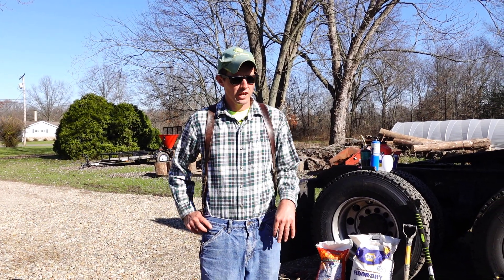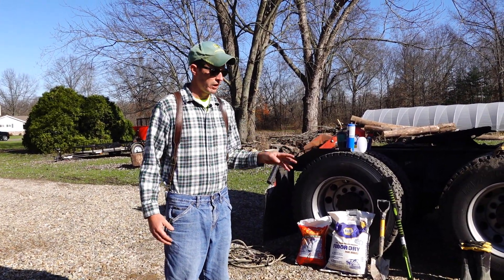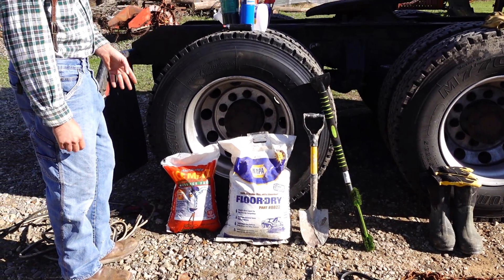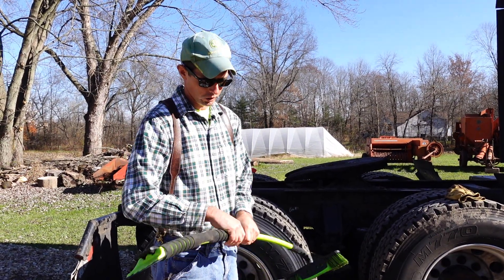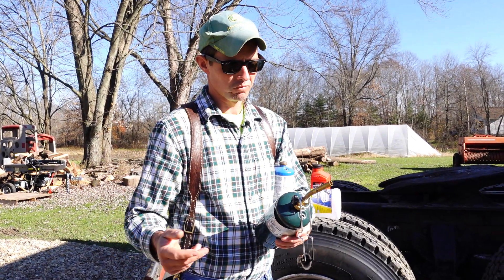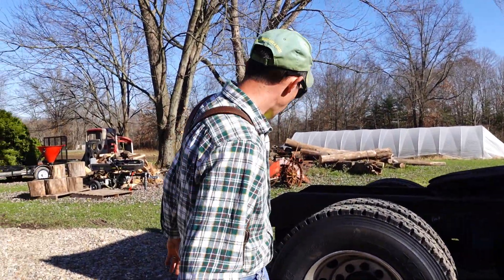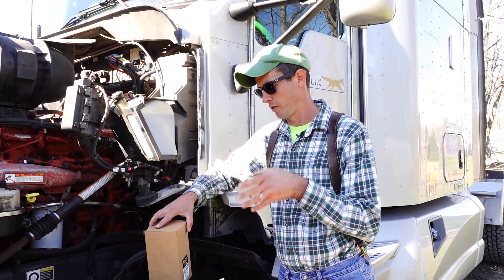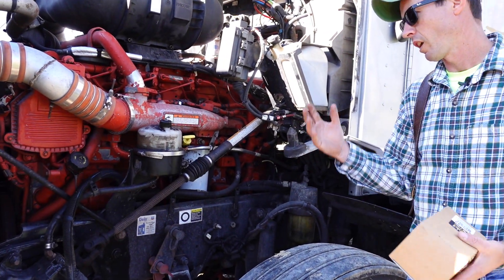How To Get Your Truck Ready For Winter - Winterize Your Truck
In today's video, Ryan will share with you how to get your truck ready for winter and how to winterize your truck.

🚛 Diesel Emissions Specialists – Your trusted partner for after-treatment emissions diagnostics and repairs. We specialize in EGR circuits, DOC, DPF, SCR, and DEF systems, ensuring compliance and peak performance for your diesel engine.
🛠 DPF Discounter – The go-to online store for premium DPF, DOC, SCR, One Box, and other diesel parts—all at competitive prices.